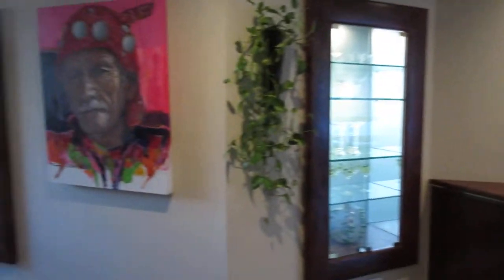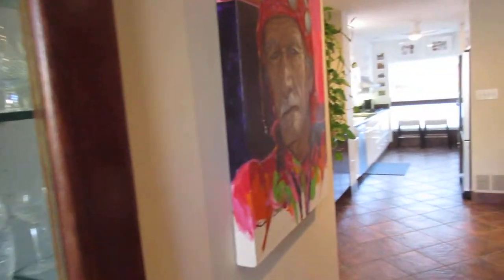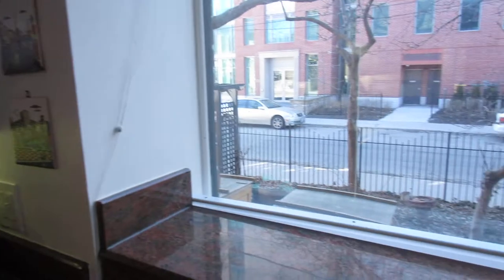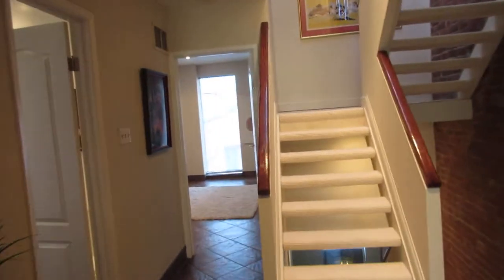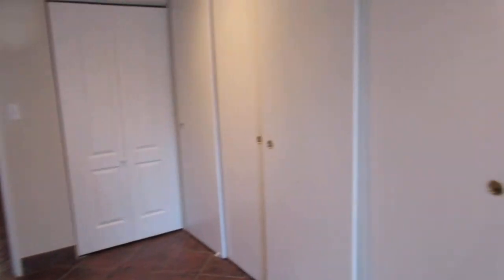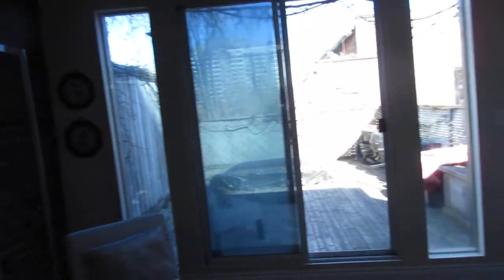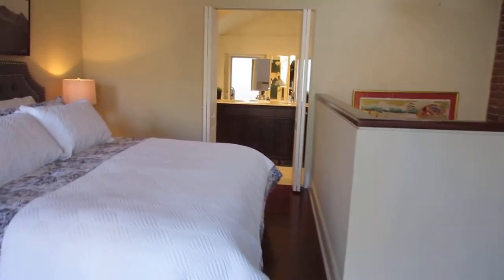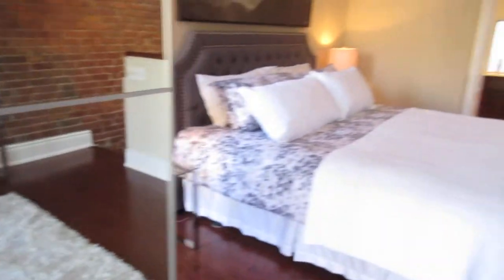215 George Street - Upper Floors | The Garden District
215 George Street - Upper Floors | The Garden District, Toronto Real Estate For Sale

A Hidden Gem Right in the Heart of Downtown Toronto!

alling all you urbanites wanting space and privacy in a leafy neighbourhood setting yet a stone's throw from all sorts of amenities... This stylish and modern freehold town home is located on a quiet one way street in the Garden District. This tranquil part of George Street is not well known and has been described as a "quiet, green oasis in the heart of the city".